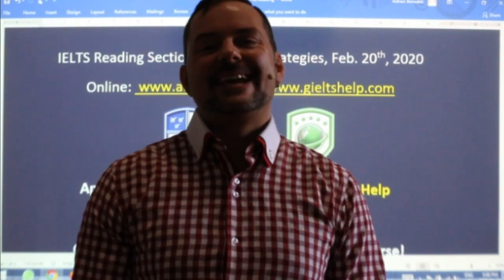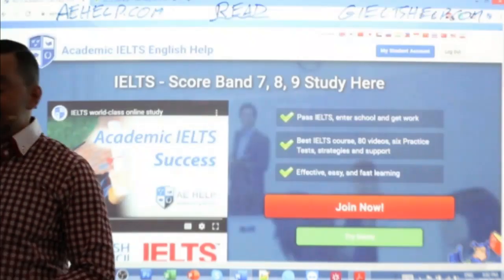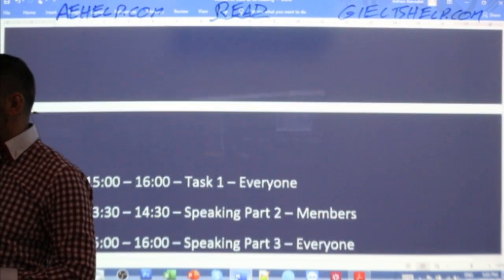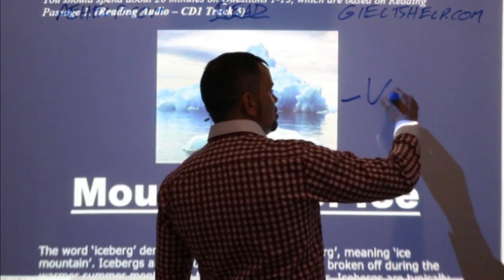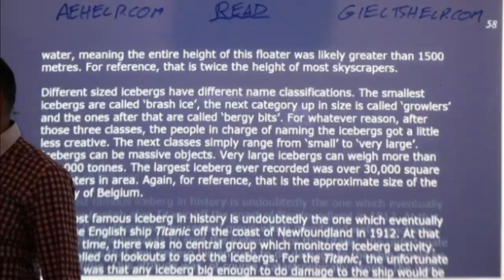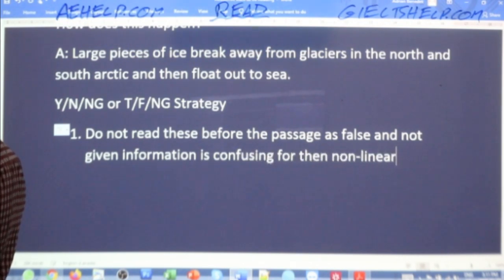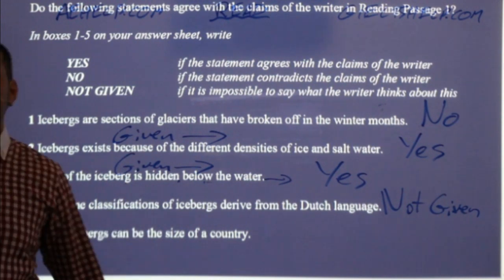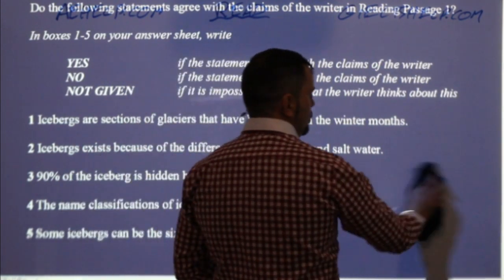IELTS Live - Reading Section - Strategies for Questions